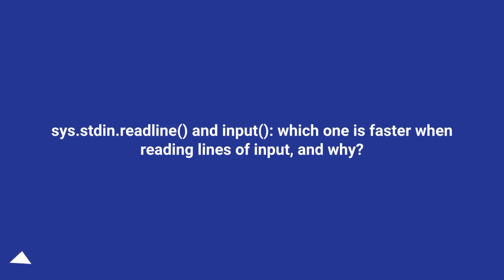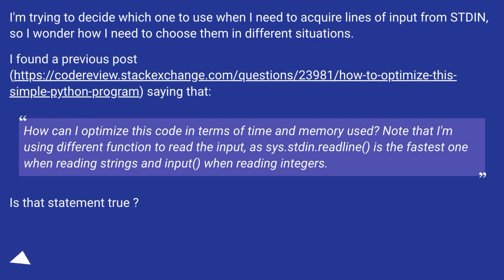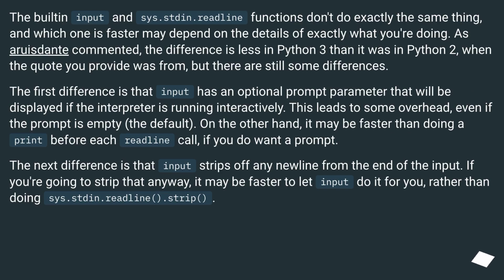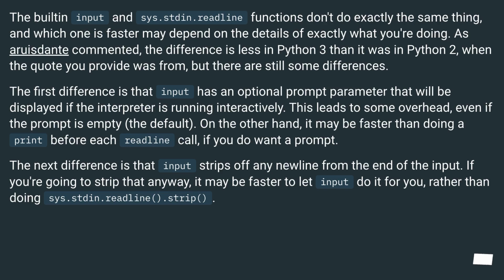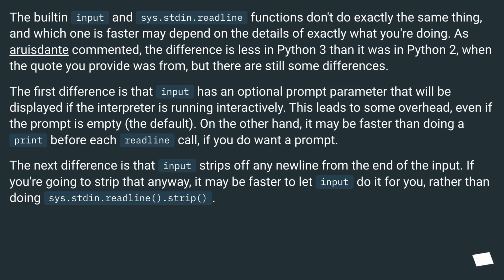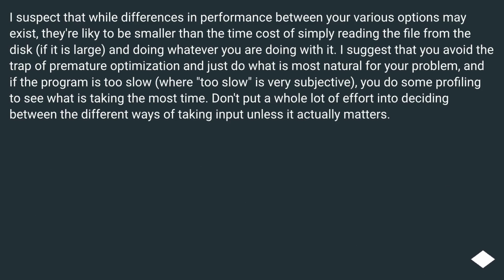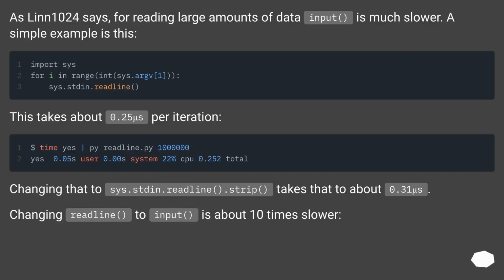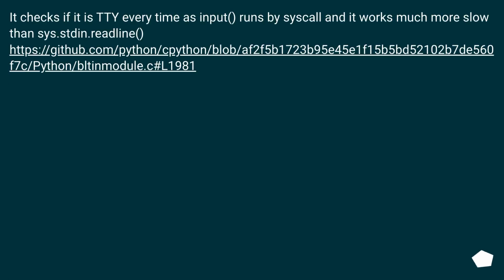sys.stdin.readline() and input(): which one is faster when reading lines of input, and why?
Chapters
00:00 Question
00:52 Accepted answer (Score 27)
03:14 Answer 2 (Score 6)
04:09 Answer 3 (Score 4)
04:26 Answer 4 (Score 0)
04:40 Thank you